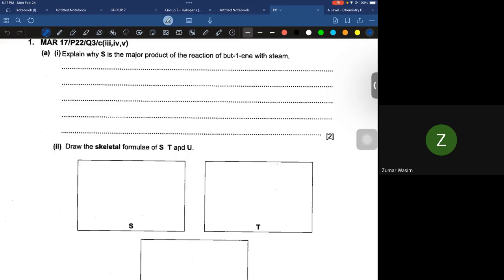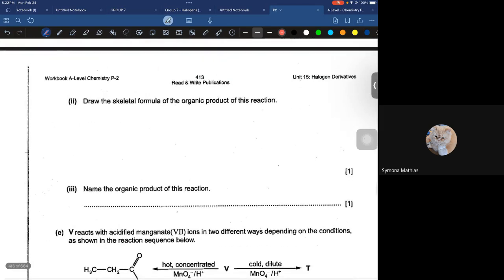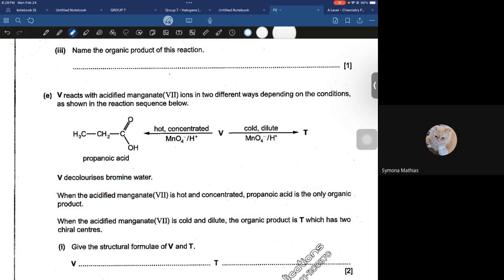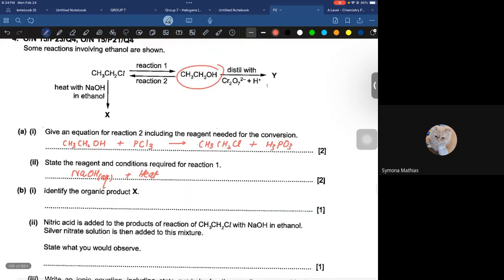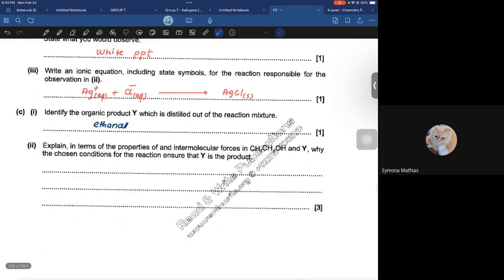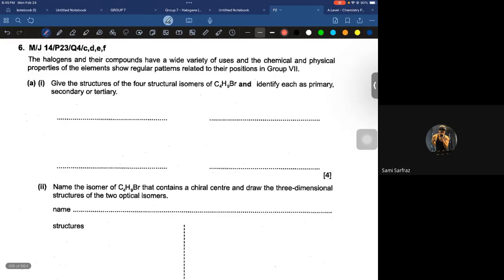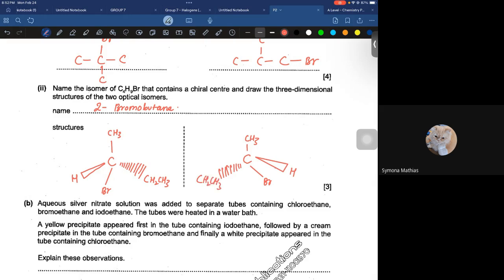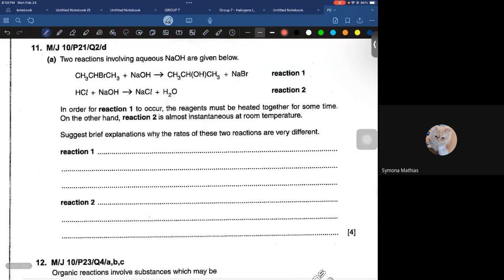AS Chemistry 9701 Halogenoalkanes | Paper 2 Past Papers Solved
In this video, we solve AS Chemistry 9701 Halogenoalkanes Paper 2 past paper questions with full step-by-step explanations.

📚 Topics included:
✔️ Nucleophilic substitution (SN1 & SN2)
✔️ Hydrolysis of halogenoalkanes
✔️ Reaction mechanisms
✔️ Elimination vs substitution
✔️ Reaction with ammonia and cyanide